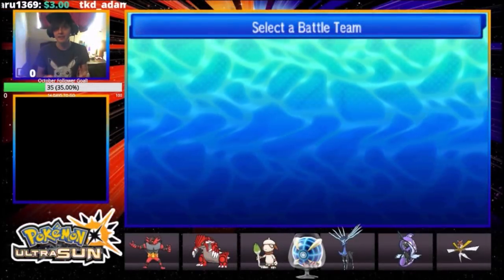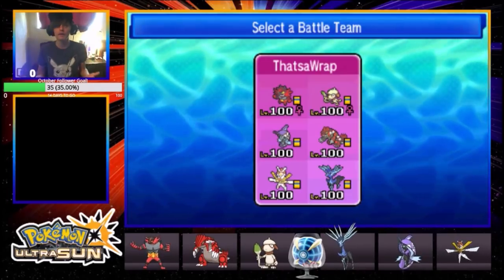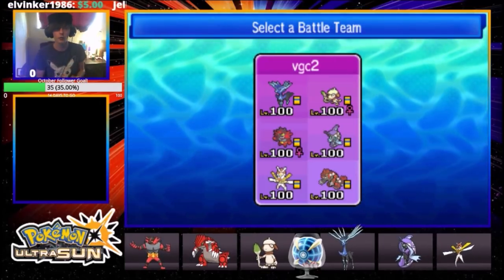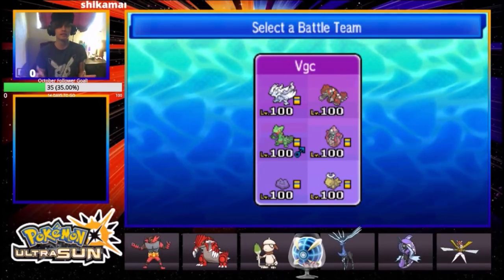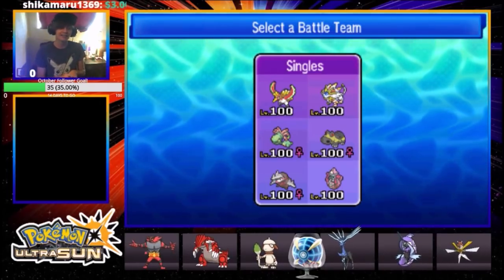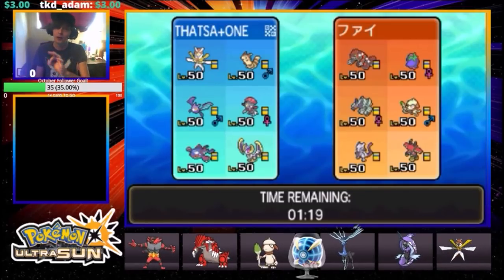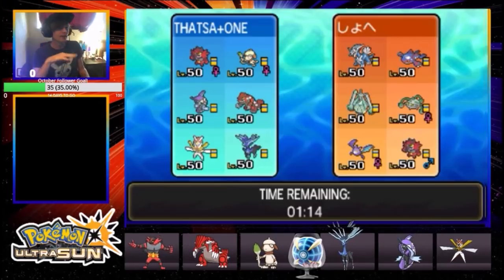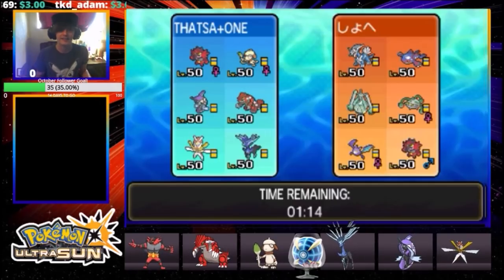How to win games in the Team Preview - Pokemon VGC 2019 Discussion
Some of the people in my Discord server were interested in a video about how to organize your Pokemon in the team preview to help you win games so I deiced to make one. What are your thoughts on this sort of topic? Should I make more videos like these?